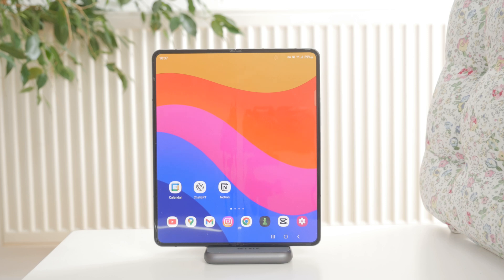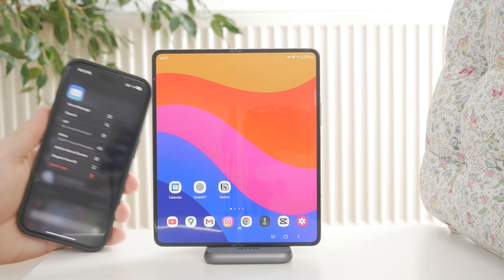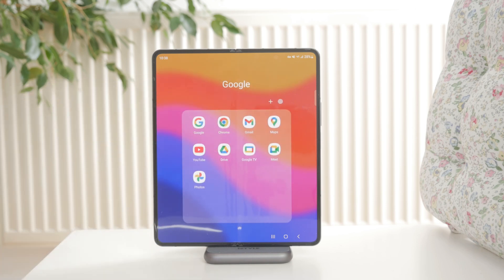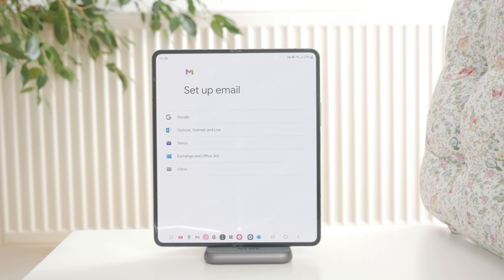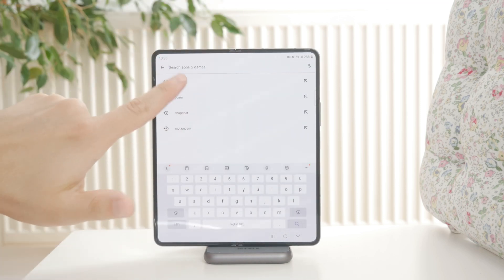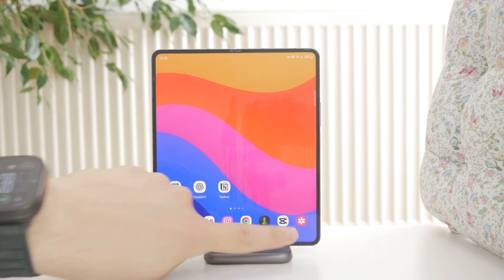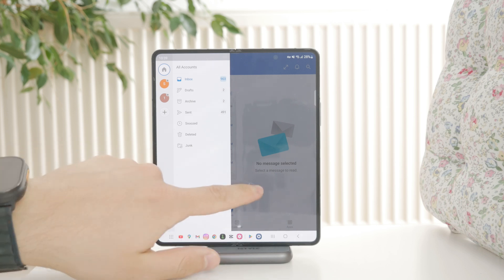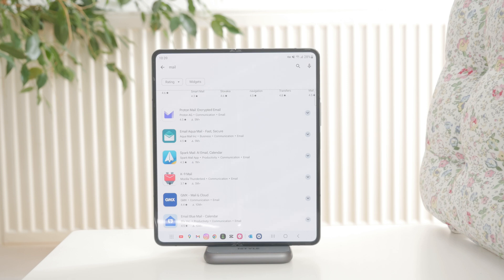Where to Find Your Email on Android (explained)